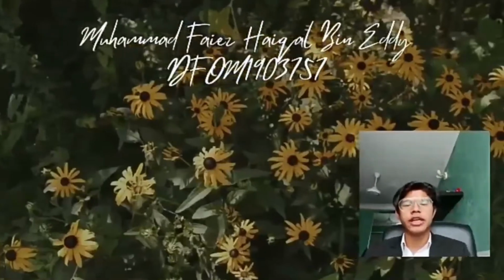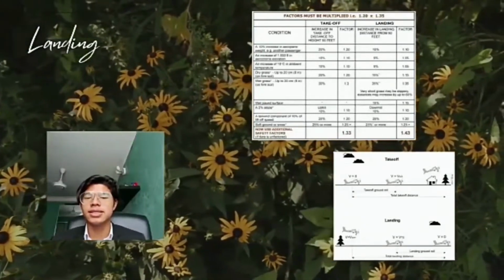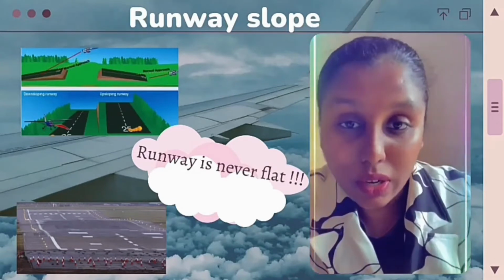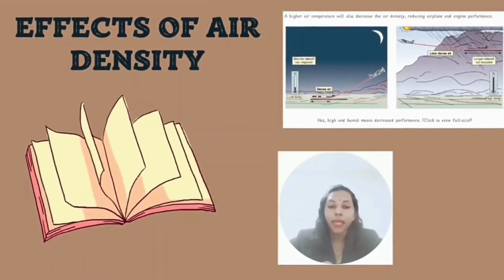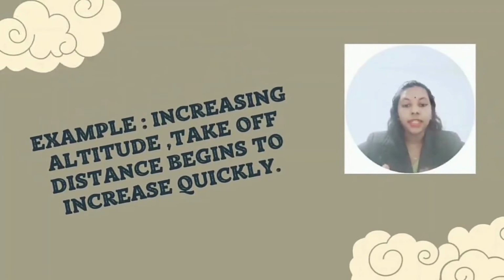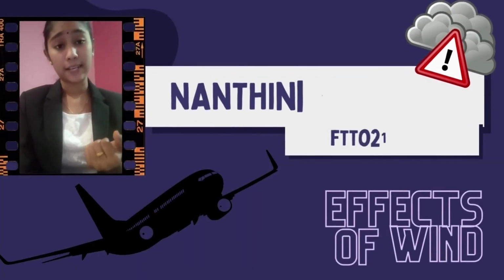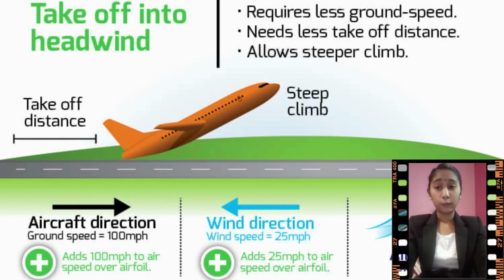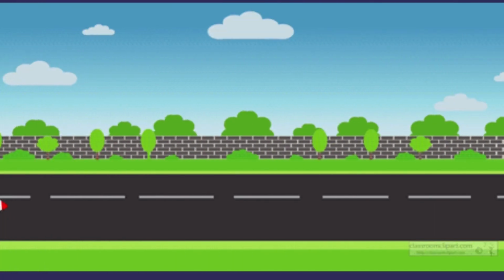FACTORS AFFECTING TAKEOFF PERFORMANCE | AMP3204 | GROUP ACTIVITY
GROUP MEMBERS
NANTHINI RAGU ROW FTTO2103005
KEERTHANA UDHAYASOORIAN FTTO2103006
# KABILAN GANASAN FTTO2103008
MUHAMMAD FAIEZ HAIQAL DFOM1903757
MALINI MUNIYANDY DFOM2006946